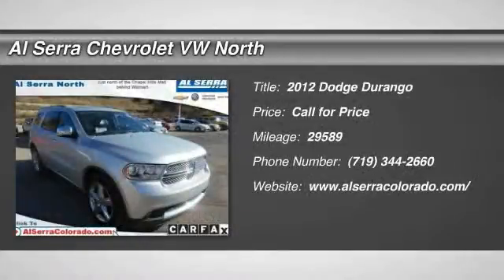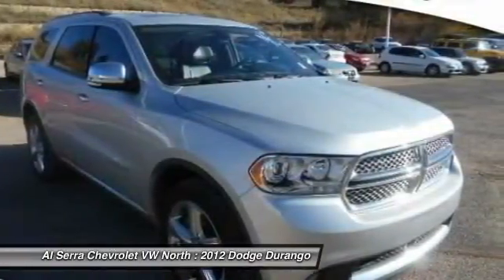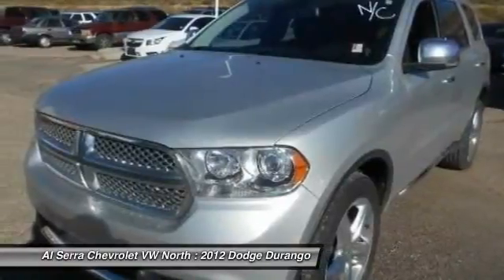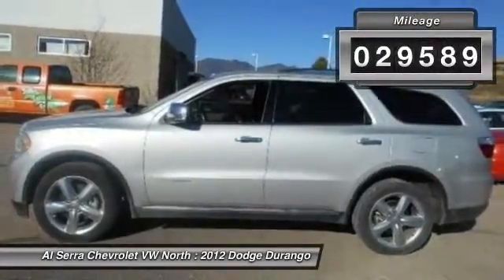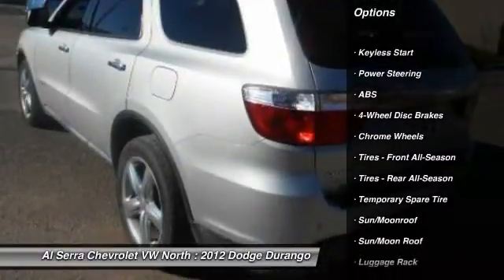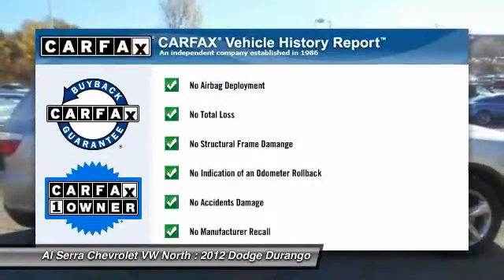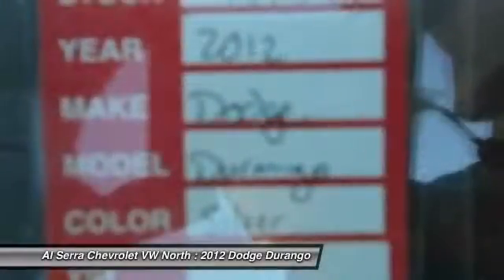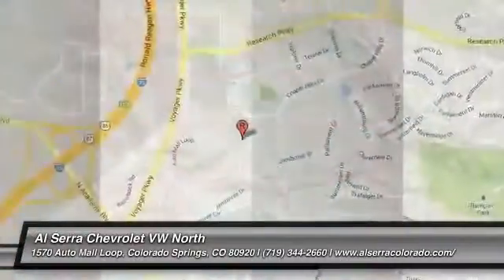2012 Dodge Durango Colorado Springs, Denver, Castle Rock 7915A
2012 Dodge Durango Citadel

AWD. Single ownership history! Getting situated has never come so easily. CarFax One Owner! At Al Serra we believe in 2 things: 1. No Worries - vehicles are safety checked, warrantied, and if you are not satisfied, bring it back. And 2. Al Serra for Less - every day we shop thousands of vehicles online to make sure our prices are the lowest around. Stop clicking the mouse because this good-looking 2012 Dodge Durango is the one-owner SUV you've been aching for. Dodge has established itself as a name associated with quality. This Dodge Durango will get you where you need to go for many years to come. This vehicle is being sold with a 60 day unlimited mileage mechanical and electrical warranty.